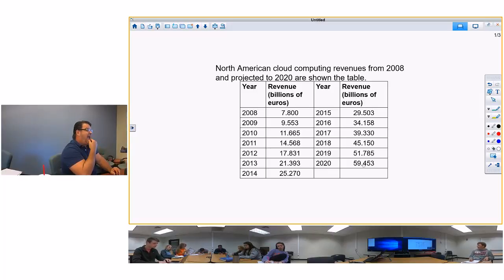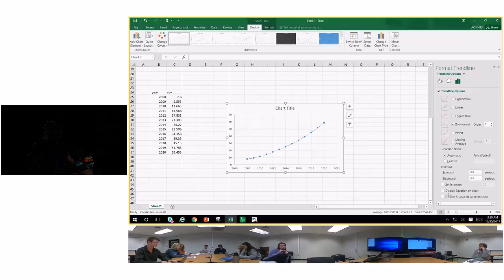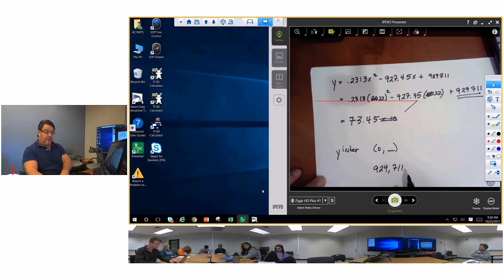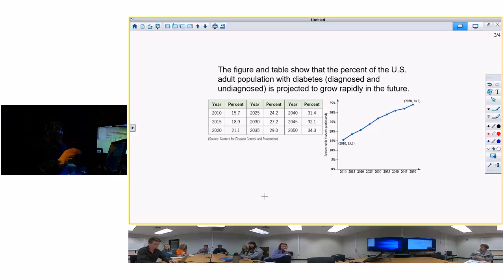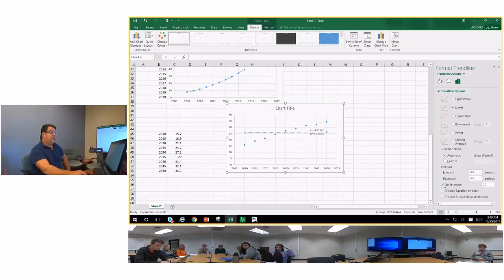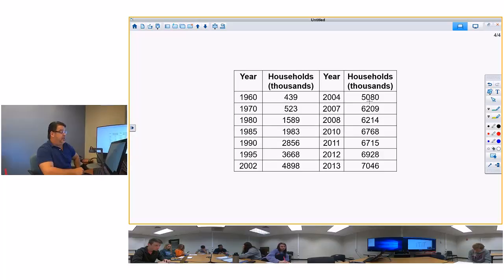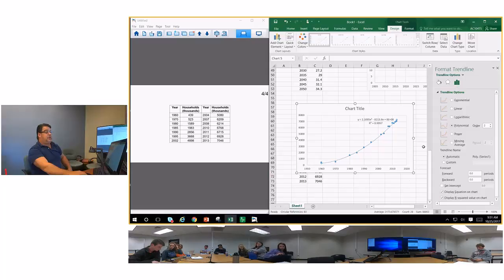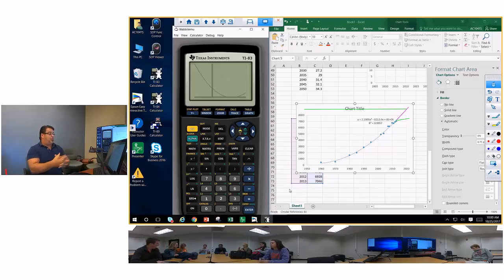3.4 completion Wednesday, October 25, 2017 9 12 42 AM